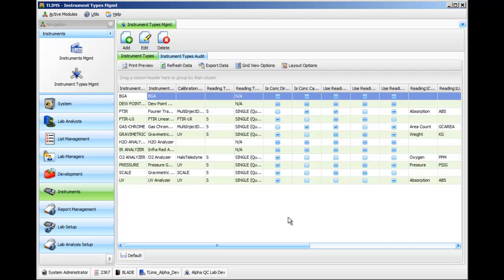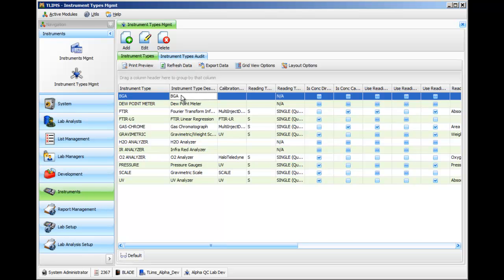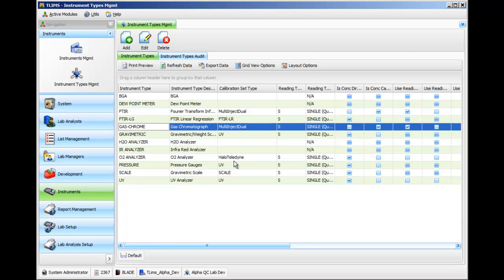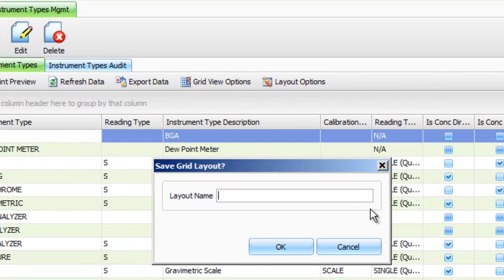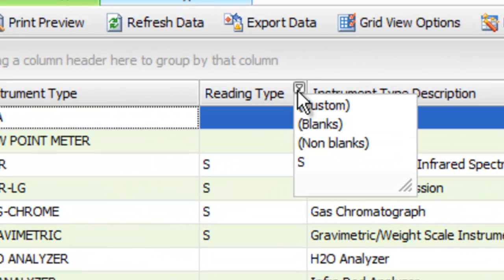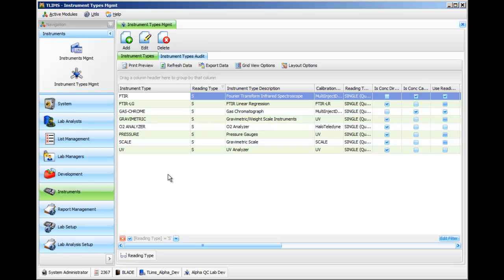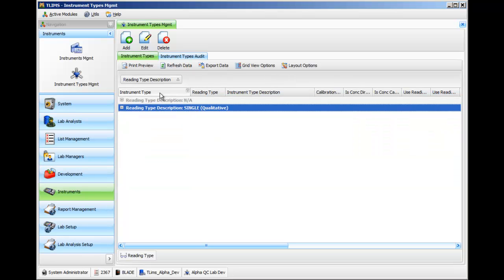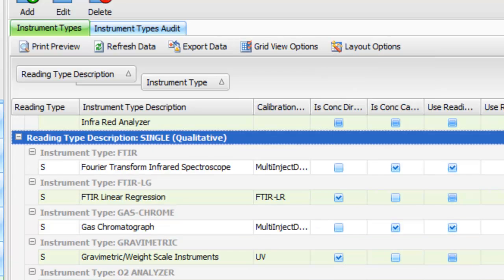Trinity Data Solutions - Common Grid Functionality Part #1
Part #1 in series of videos that demonstrate the power of Trinity Data Solutions data grid delivery in custom written applications.

This video also highlights a sample of the LIMS (Laboratory Information Management System) software product.